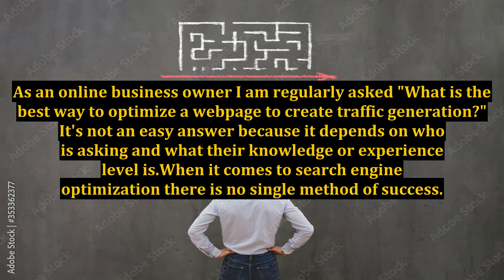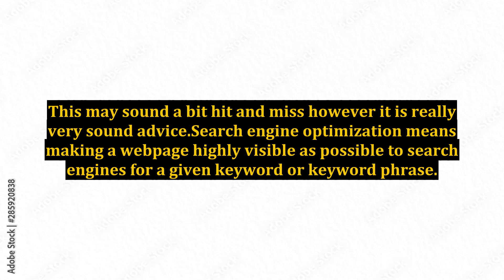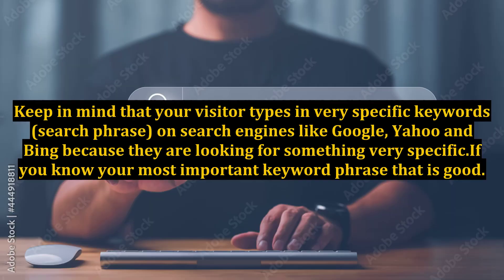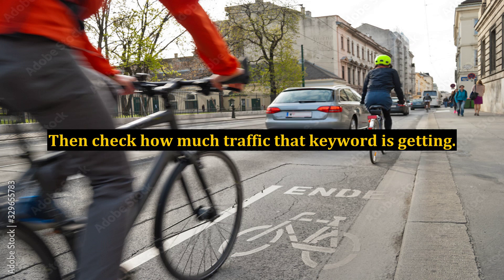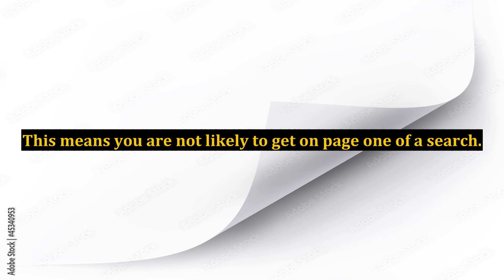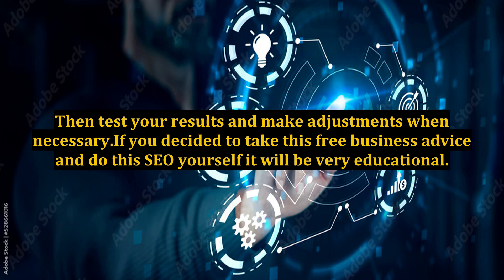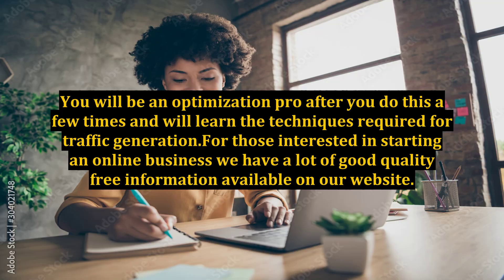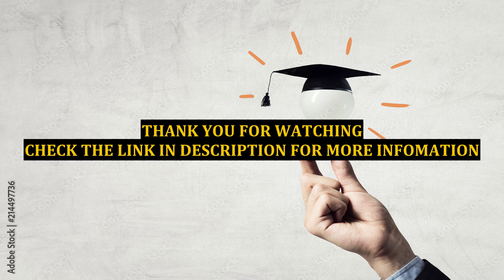Starting an Online Business Using Free Business Advice